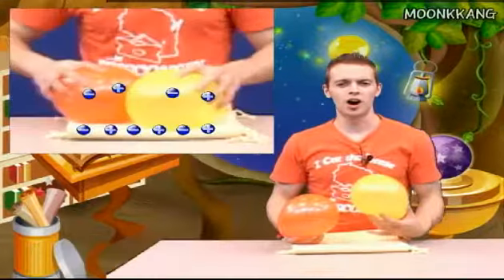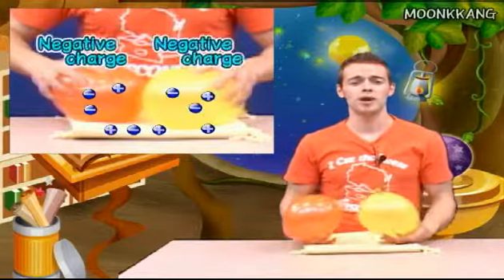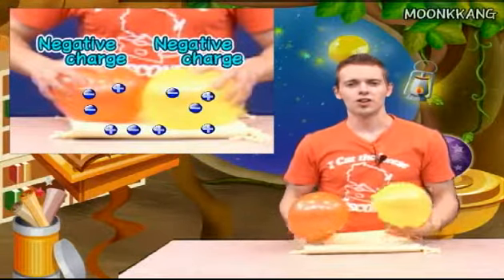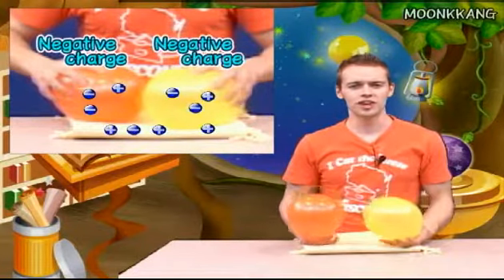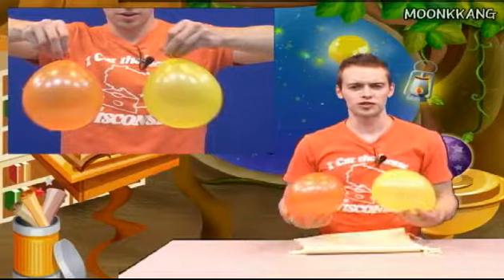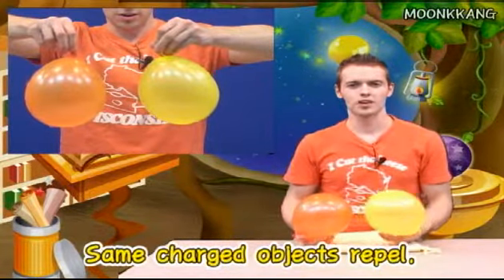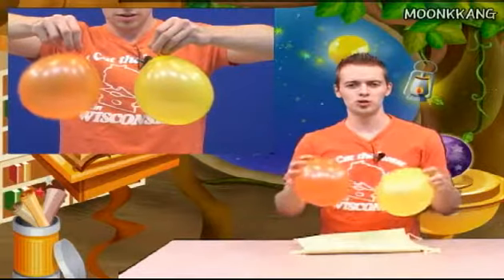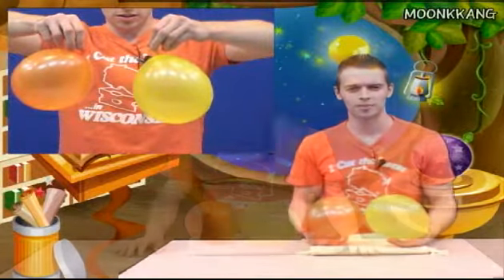Physical Science (Static Electricity) - Unidentified Electricity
2018문깡잉한 사이언스 콘테스트